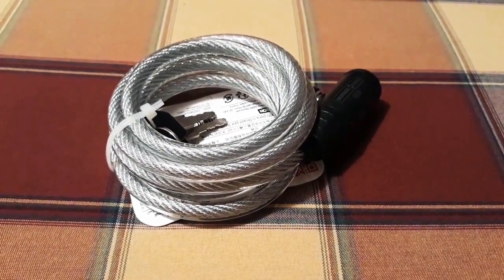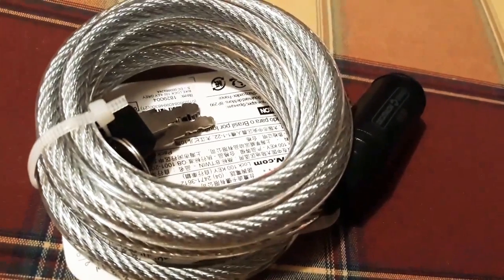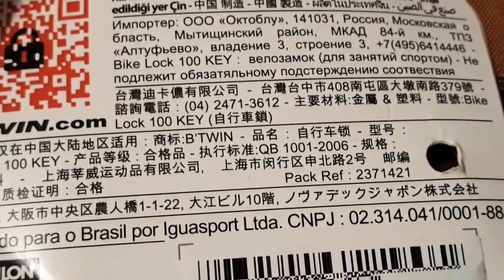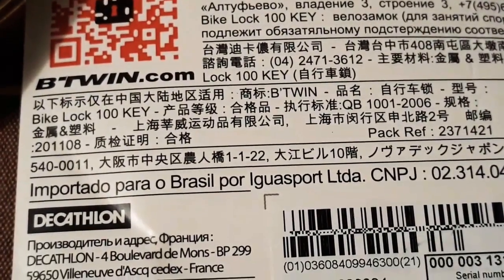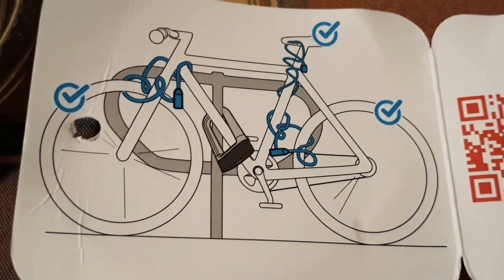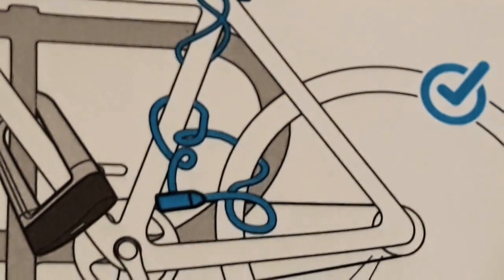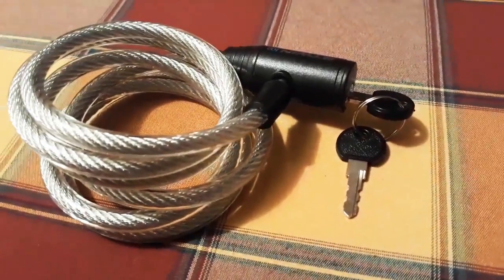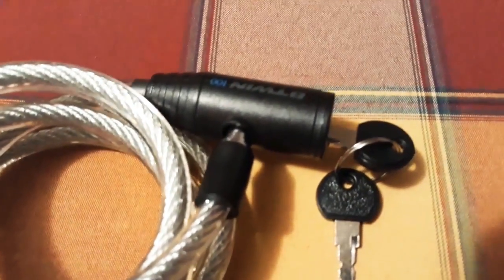Bike Lock 4 €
(Amazon USA & International),
Want to purchase!!! 》》》》 Purchase

Fantastic video !!!

Come back again !!!